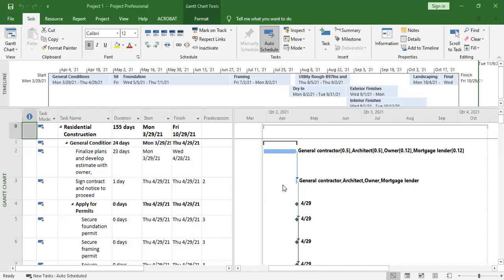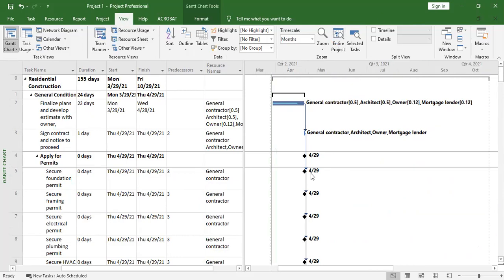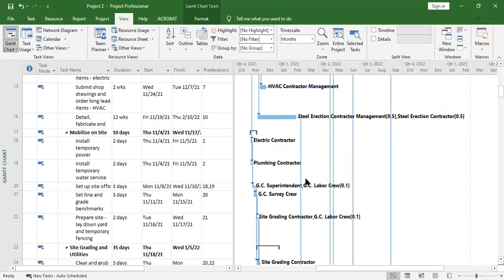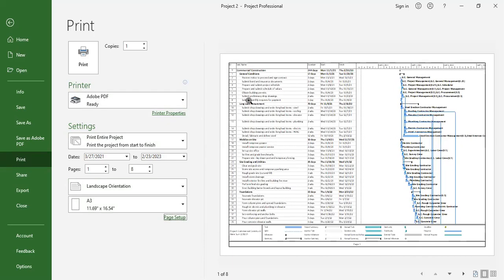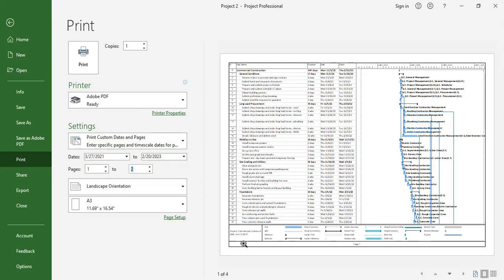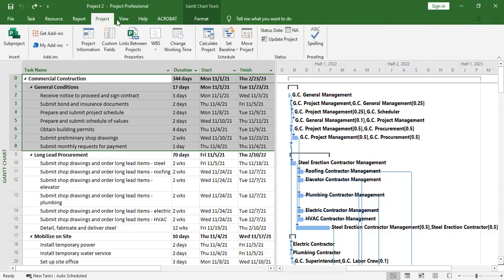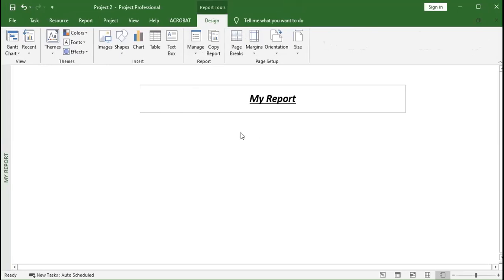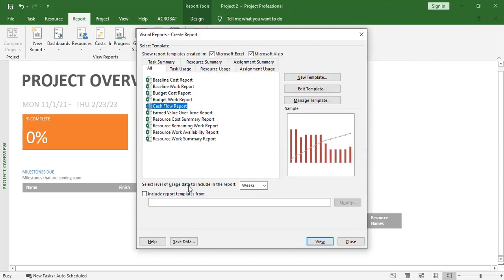Microsoft Project Training Day 8